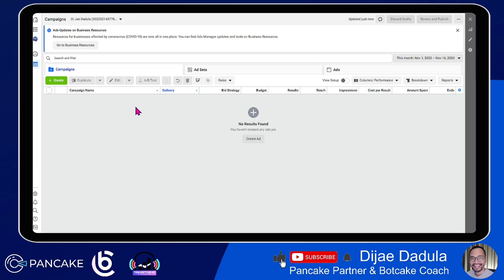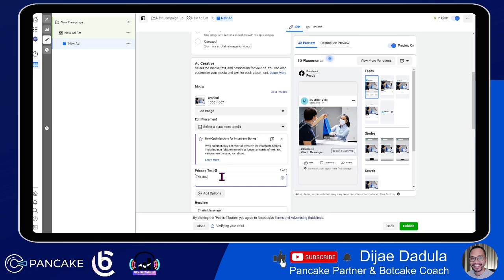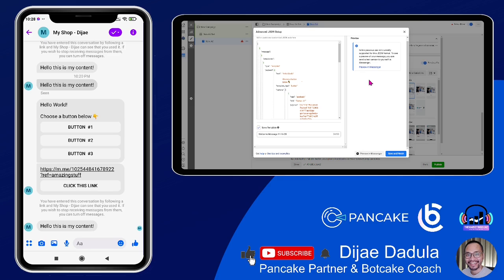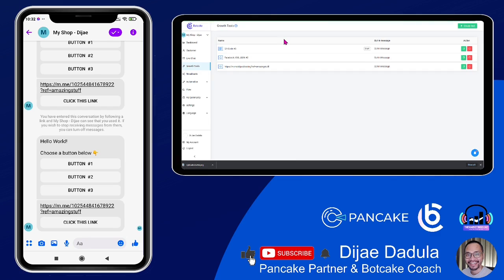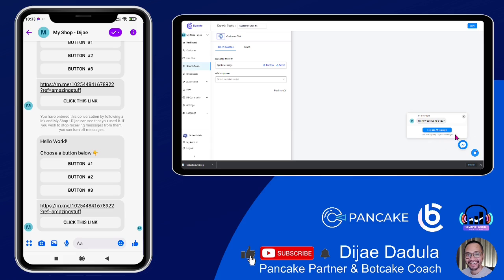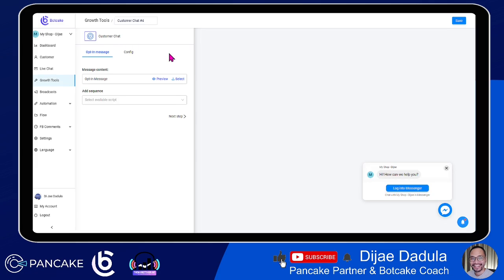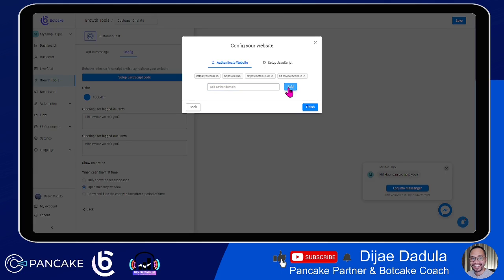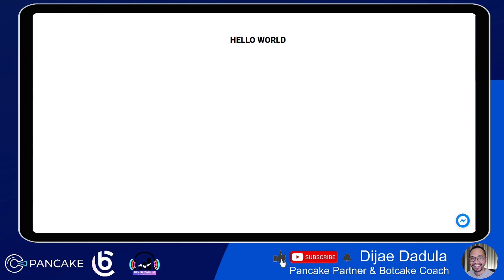Botcake Lesson 4 - [Part 2] How to Grow Chatbot Subscribers using Growth Tools JSON Ads and Website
- Unlimited PRO FEATURES no Credit Card required and Lifetime Access

Get 14 day Free Trial with Pancake - Convert all Chats into Sales with multilple Facebook Pages & Employees without paying for Subscribers - Track leads, conversions, and improve chat and customer support scripts without hassle with Facebook Inbox

Highlight: The simplest method on How to Grow Chatbot Subscribers using Growth Tools JSON Ads and Customer Chat on Website

In this lesson, you'll be learning how to create your growth tools for Facebook Ads and Websites to increase your followings, leads & customers. This is yet the simplest and FREE way to scale up your business with Chatbot Automation

In today's modern era of Marketing, people usually engage in posts if they are interested and just wait for someone to assist them. Having this tool with your marketing strategies will not only help your prospects know your products/services but also increase your conversion rates and loyal customers.

With the use of Botcake, a PRO chatbot platform with Unlimited subscriptions plus get MOST available Facebook Messenger PRO features ALL FOR FREE, you can easily leverage your business without paying an upfront cost.

Should you need help building Chatbot for your business using Botcake and speed up your success, you can apply to be my client and I'll guide you by hand how to setup yours the right way.

Catch up previous Botcake Lessons:
Save this Playlist to learn all my Botcake Lessons